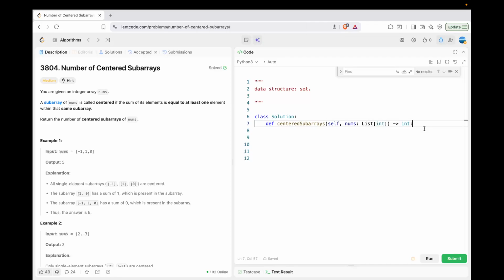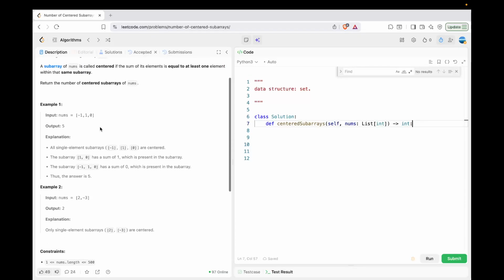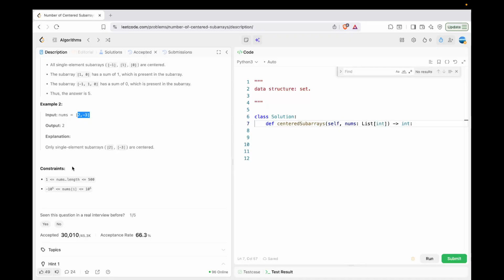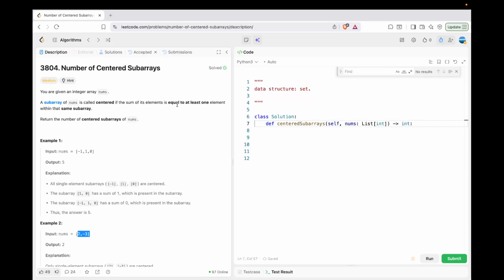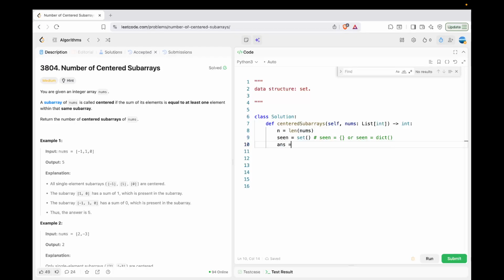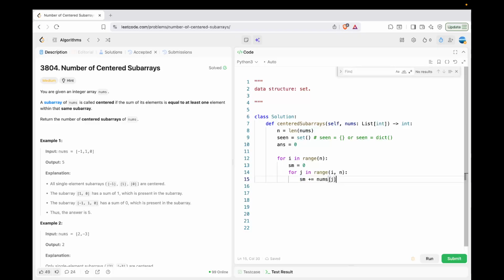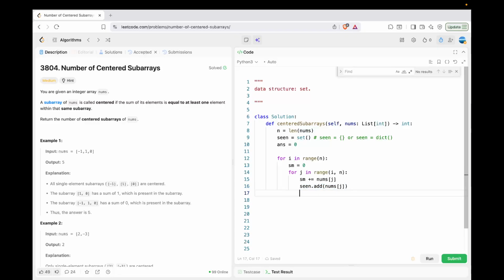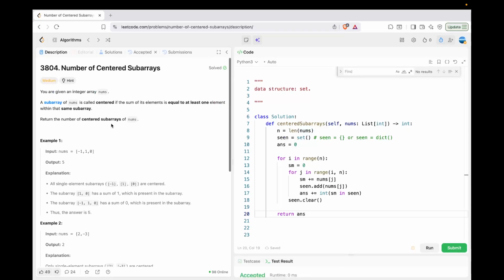leetcode 3804 Number of Centered Subarrays | set